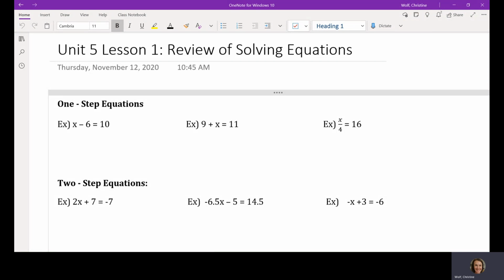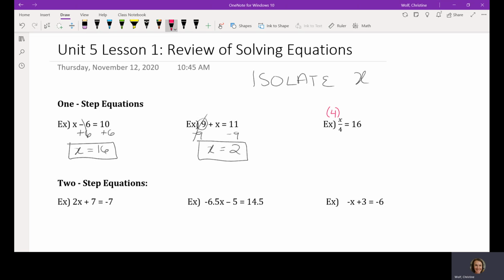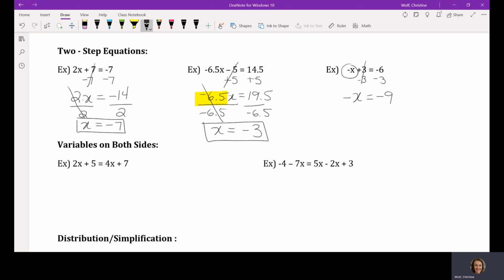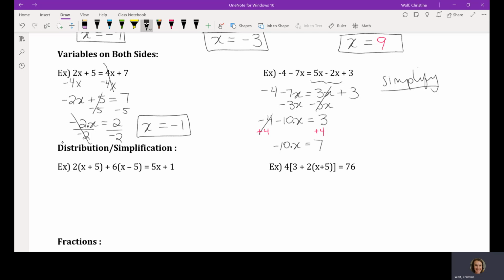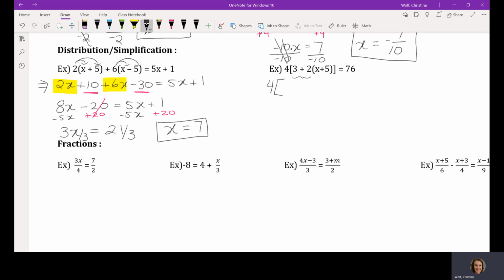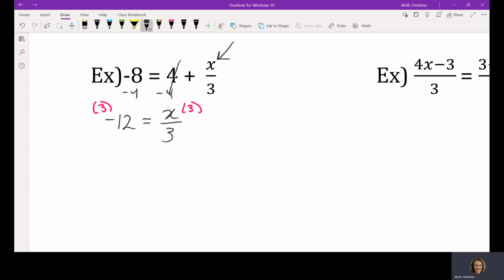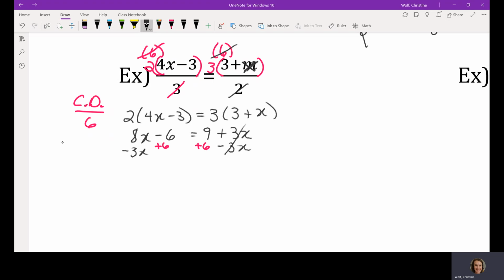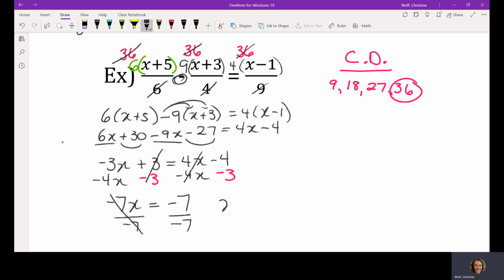5 1 Foundations 10